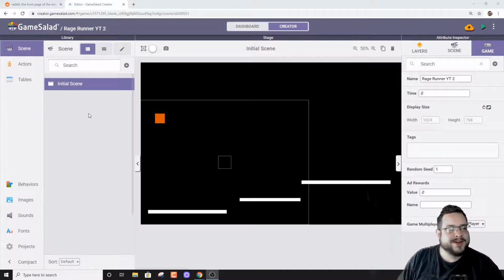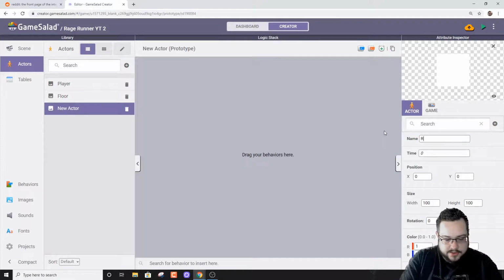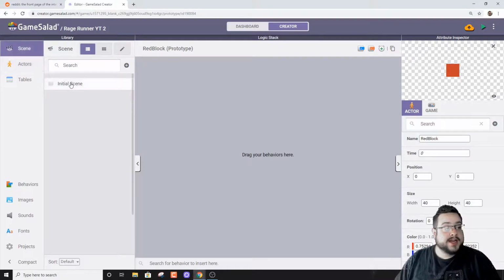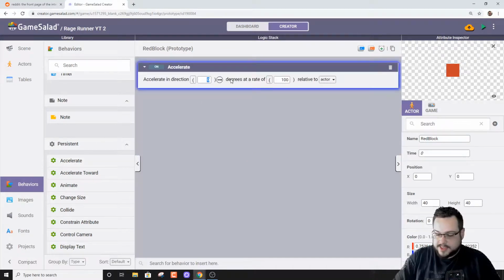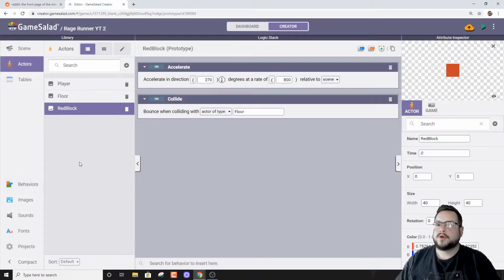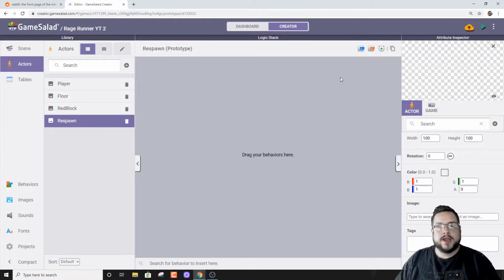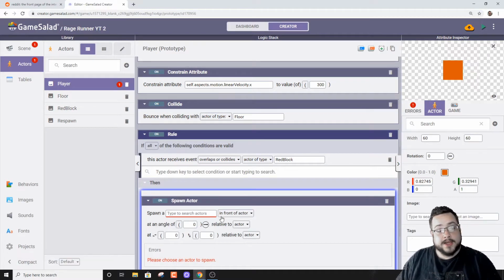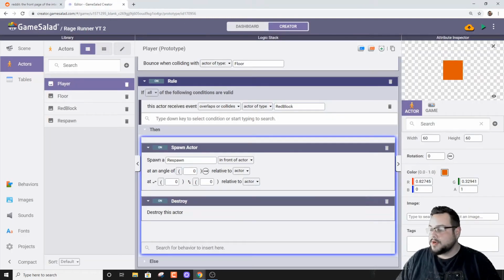#02 - Rage Runner/Endless Runner Tutorial - GameSalad Creator